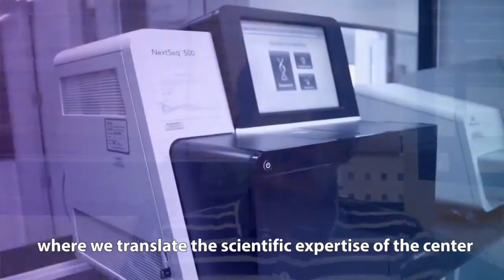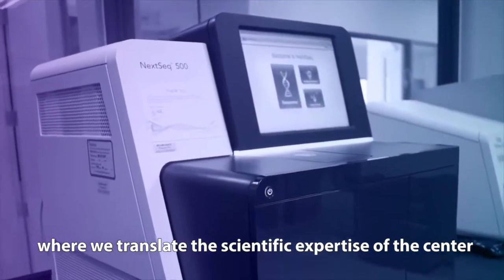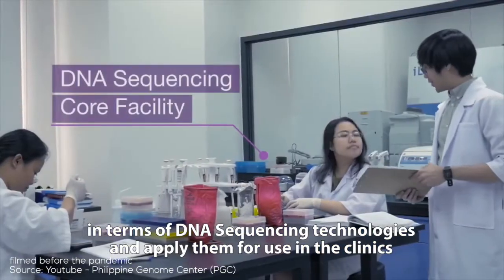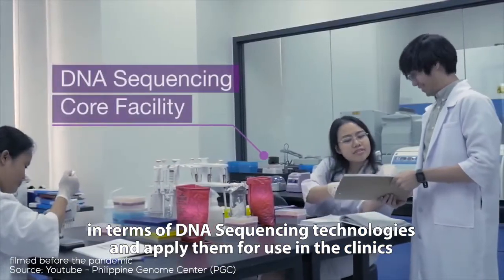What is PGC's Clinical Genomics Laboratory (CGL)?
PGC's CGL Lab Manager and Clinical Health Officer Dr. Marc Edsel C. Ayes explains the function of the Clinical Genomics Laboratory and its role in the COVID-19 pandemic in the Philippines. Dr. Ayes also provides a brief explanation about Mass Testing.

This video is taken and edited from UP Beta Epsilon's Maskipaps: The Crossover fund raising event for the genome center's COVID-19 lab.

PGC CGL 2020